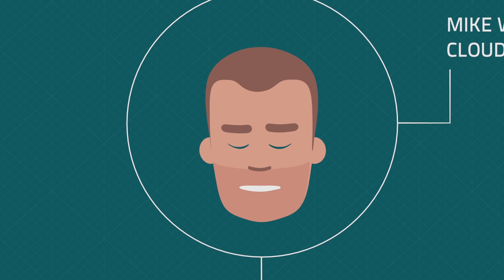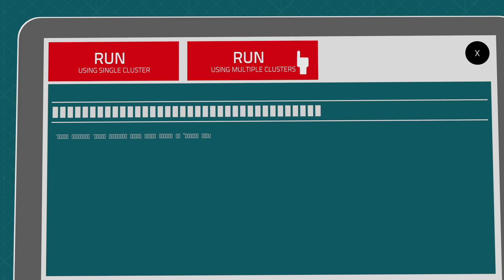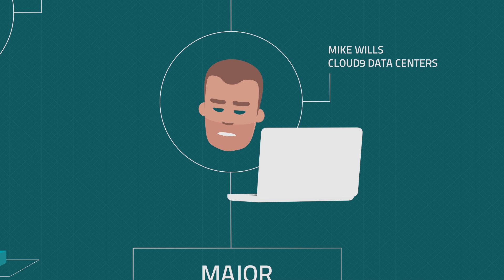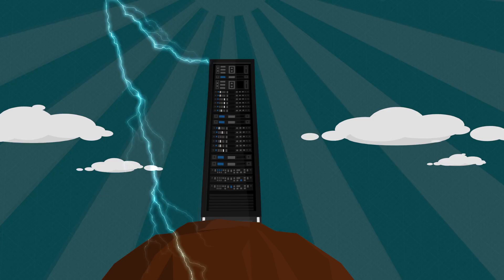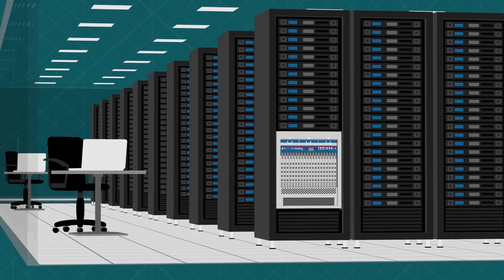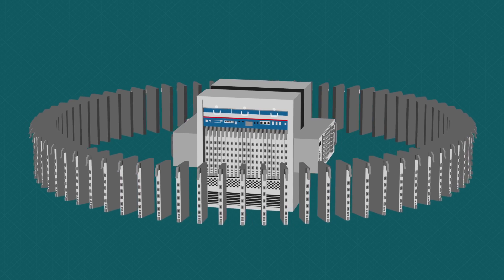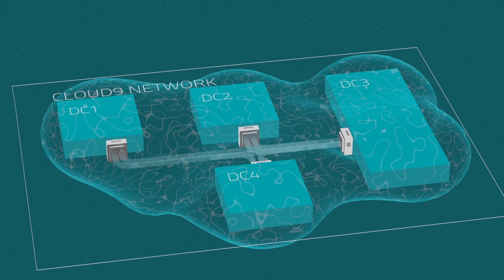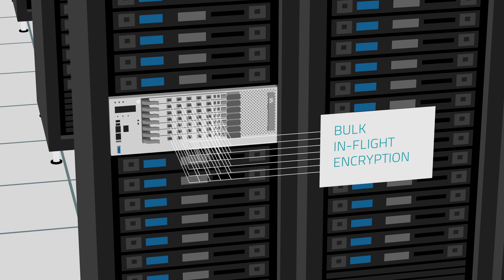Meet Mike and a New Era of Data Center Interconnect Networks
Is your data center interconnect network holding your business back? Can you scale to meet you customers’ demands? With the ADVA FSP 3000 CloudConnect, there are no more limits, there are no more restrictions. A  new era of possibilities has arrived.